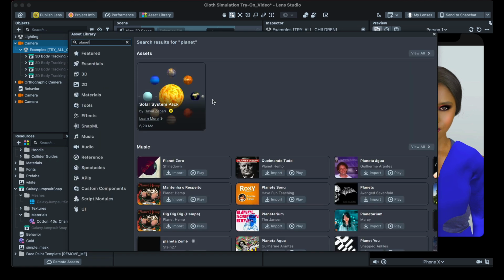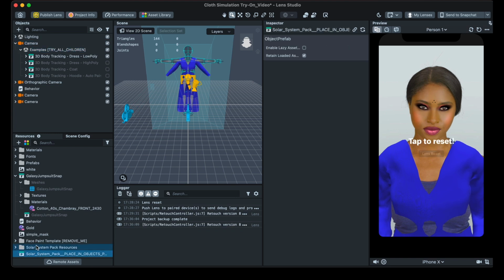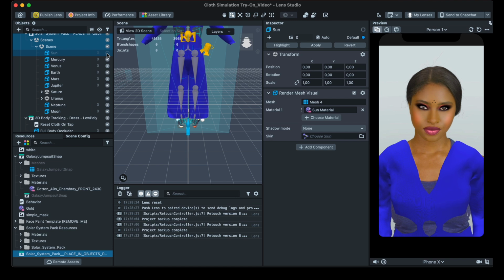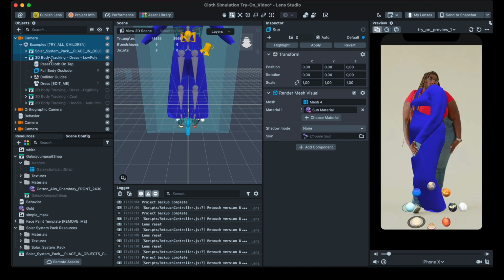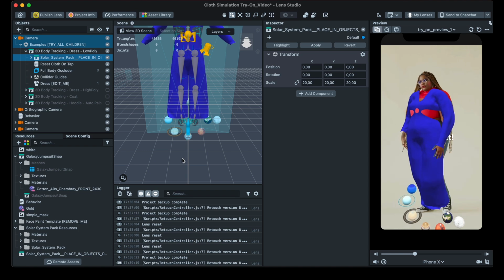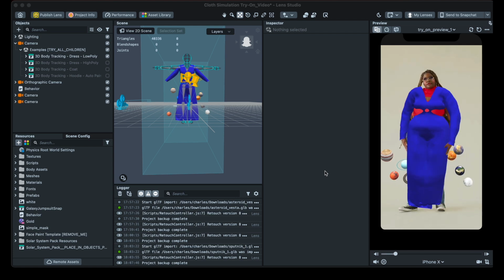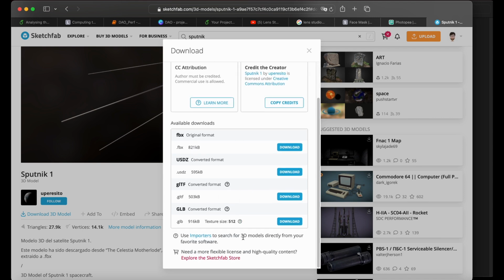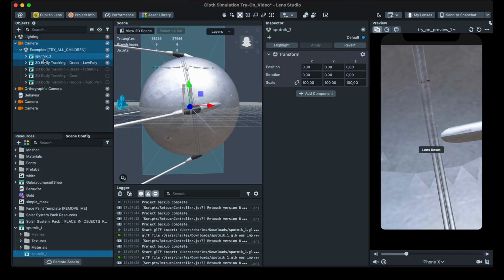Learning by doing. Digital Fashion : Adding 3D Objects around the model and in the environment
In this third installment of our digital fashion and augmented reality series, we take your AR filter to the next level by introducing 3D objects into the scene. Building on the foundations laid in the first two videos—where we created an AR fashion filter and added makeup and face paint effects—this tutorial will show you how to enhance the environment around your model with immersive 3D objects.

We’ll explore how to use the Resources panel in Lens Studio to add 3D elements around your model and within the environment, creating a fully interactive and dynamic scene. Additionally, we’ll demonstrate how to integrate high-quality 3D assets from Sketchfab, giving you access to a vast library of objects to complement your digital fashion creation.

If you haven’t yet watched the first two videos, be sure to check them out to learn how to create the foundational AR filter and add makeup and face paint effects.

In this tutorial, you will learn:

 1. Adding 3D Objects via Resources Panel: How to use Lens Studio’s built-in Resources panel to place 3D objects in your AR scene, enhancing the overall aesthetic and interactivity of your fashion filter.
 2. Integrating Sketchfab Assets: How to browse, select, and import 3D models from Sketchfab into Lens Studio, providing your AR filter with unique and diverse elements that can elevate the user experience.
 3. Positioning and Animating 3D Objects: Techniques for positioning and animating these 3D objects within the environment, ensuring they harmonize with your model and contribute to the storytelling aspect of your AR experience.

By the end of this video, you’ll have a fully realized AR scene where your digital fashion, makeup, face paint, and 3D objects all come together to create an engaging and interactive experience. This is your opportunity to fully immerse your audience in the digital world you’ve crafted, making your AR filter stand out with added depth and creativity.

Dive into the endless possibilities of augmented reality and let your creativity shine through with 3D objects in your digital fashion world!